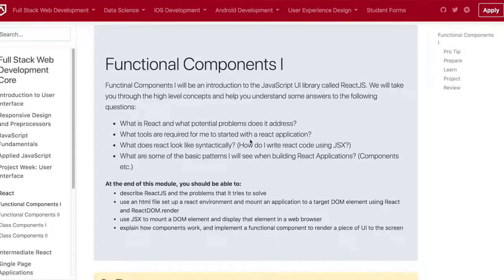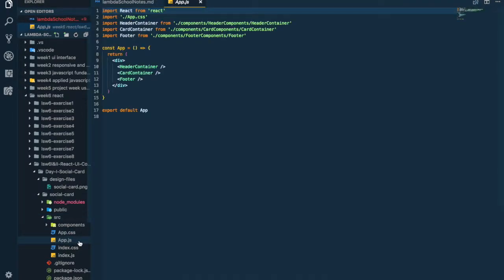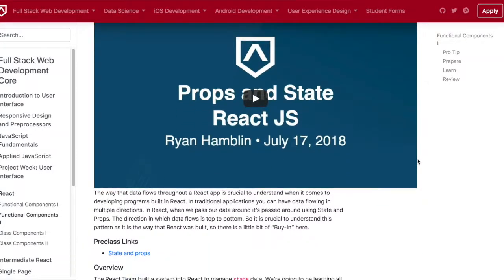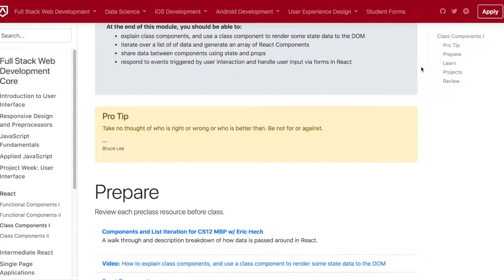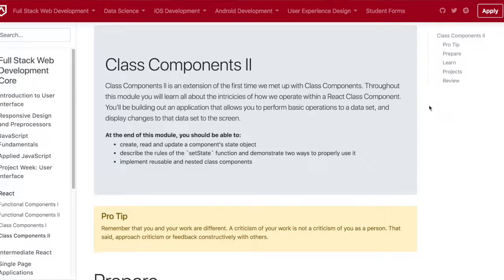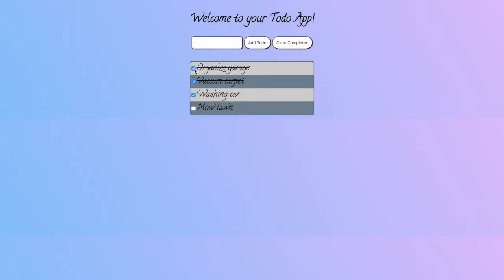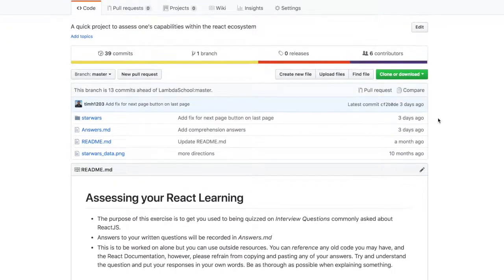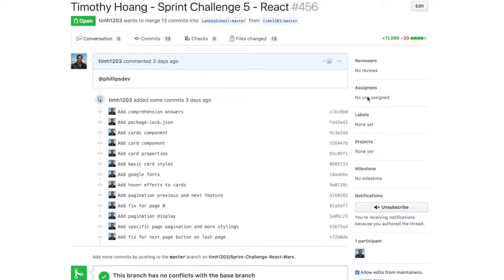Lambda School Week 6: React | Full Stack Web Development Academy | travelDev Vlogs (163)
This week was our introduction into React. We learned how to add React to plain HTML to use, without create-react-app. We learned more about importing and abstracting files out. I also learned how to write functional components and class components. There's so much to react including props/state, methods, components, data iteration, and other topics. On our sprint challenge day, we had to cram in extra material since it was a holiday on Monday. On top of that, we used our training kit to teach ourselves. React can be tough but I love it!

0:05 Day 26 Functional Components I: Making functional components, introduction to react, importing
01:46 Day 27 Functional Components II: Working with props, passing props, making a calculator layout
02:53 Day 28 Class Components I: Making class components, using constructor/methods/states, data iteration, making a CRA operations with a to-do list
04:08 Day 29 Class Components II: Passing props from state, adding a clear completed feature,
06:33 Day 30 Sprint Challenge Day: Star Wars app to render out data only, implemented pagination option